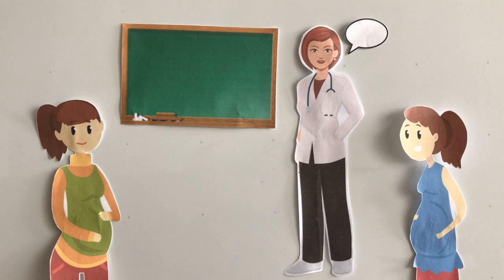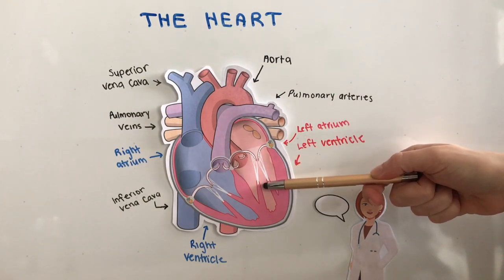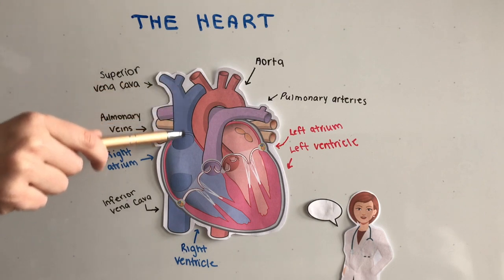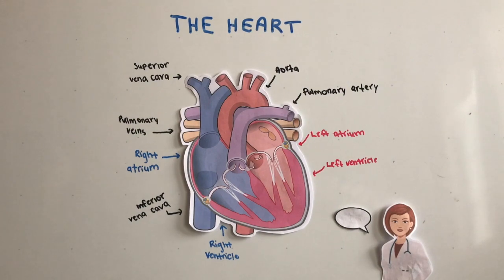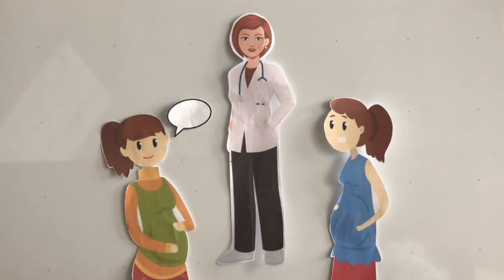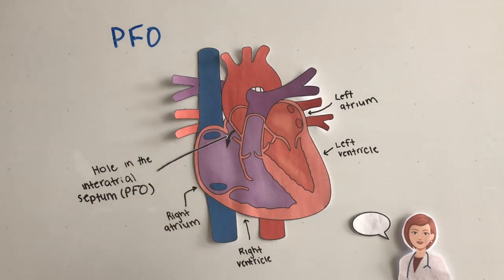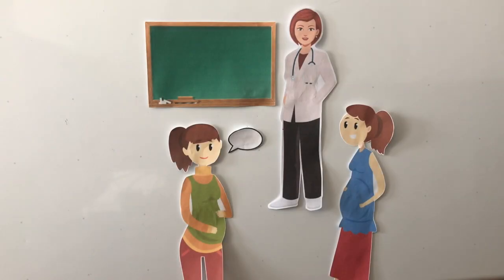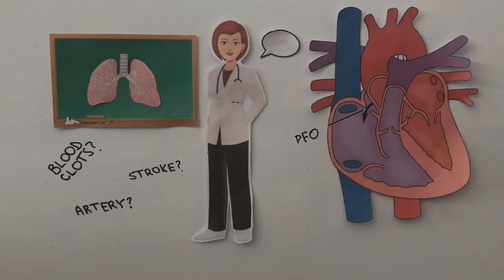What is Patent Foramen Ovale?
If you are looking to learn about Patent Foramen Ovale (PFO) then this is the video for you! This video was made by University of Guelph students Emma Holjak and Mikella Valvano for the BIOM*4180 Video Assignment.
For the best viewing experience we recommend you listen out loud (without headphones) and let everyone learn with you!